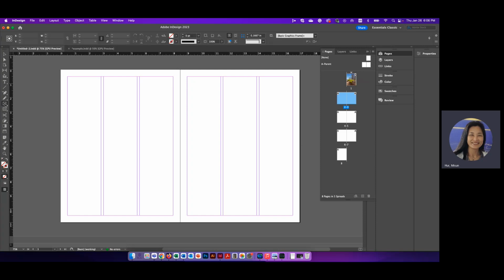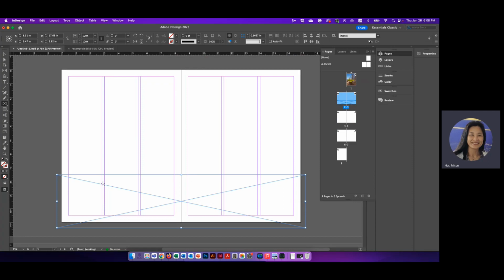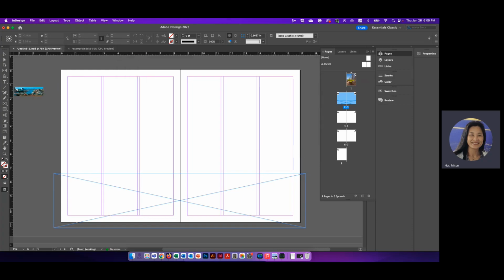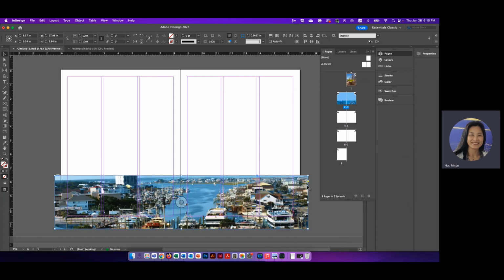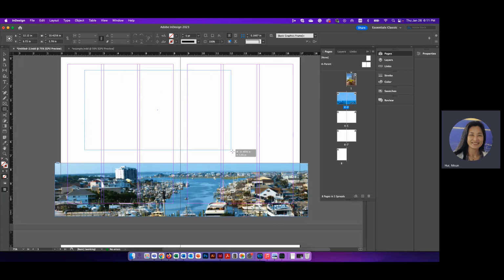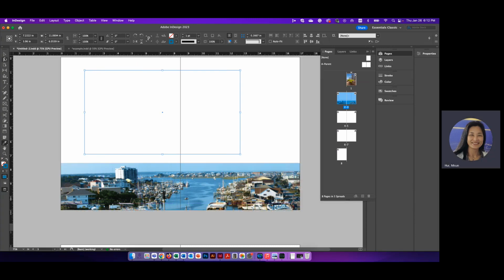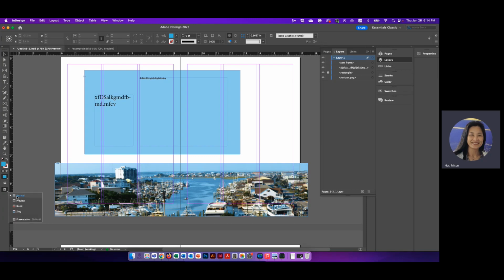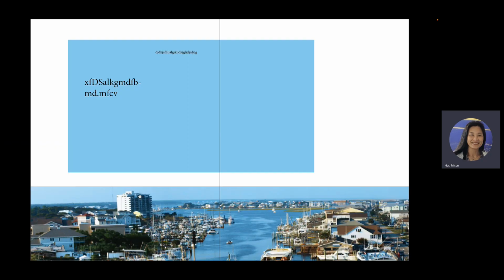Step 7. Rectangular frame tool vs. rectangular tool